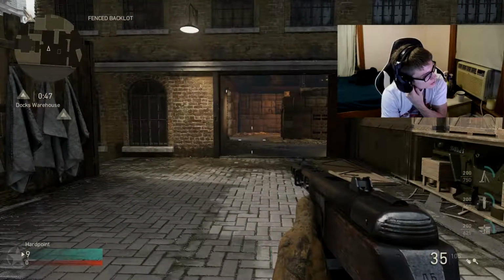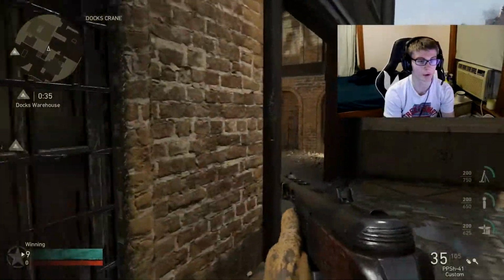Rotations and Anchor Positions London Docks | COD WW2 PS4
Giving tips and strategies for the map London Docks including rotations and anchor positions.